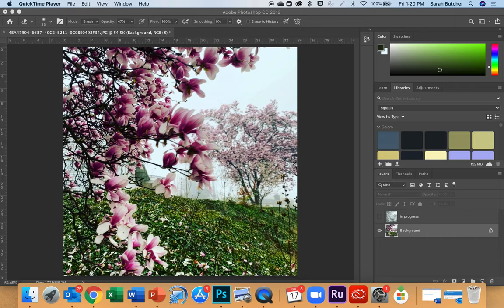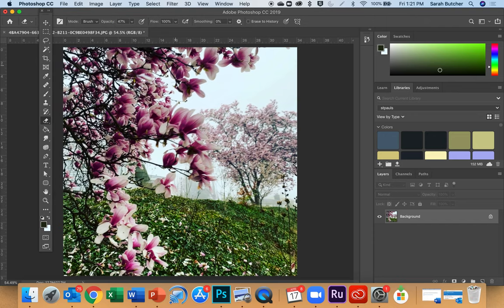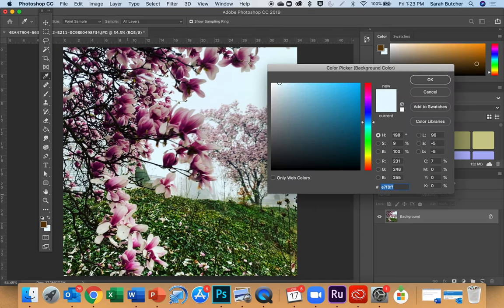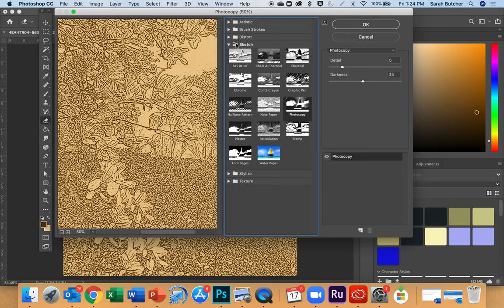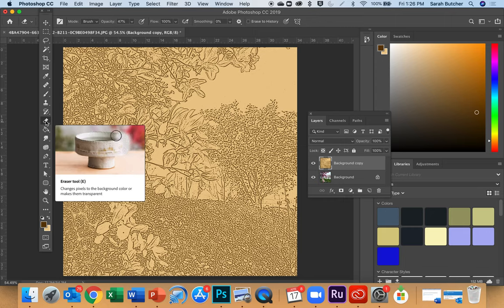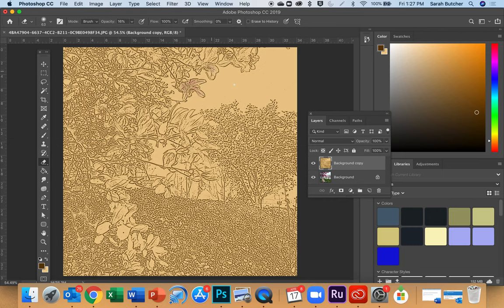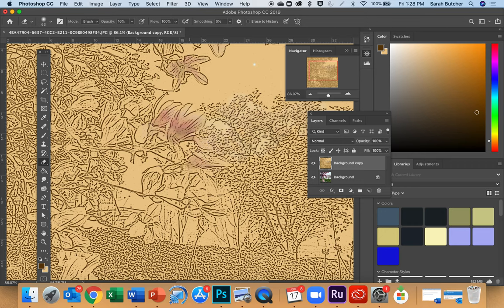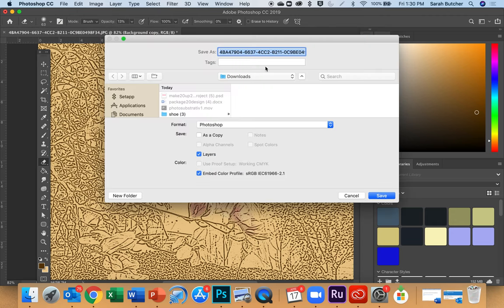Simple Digital Painting in Adobe Photoshop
This video shows my process of creating a digital painting with an original painting look. If you are interesting in learning a simple way to create awesome illustrations, drawings or paintings from photographs this would be a good tutorial to watch.